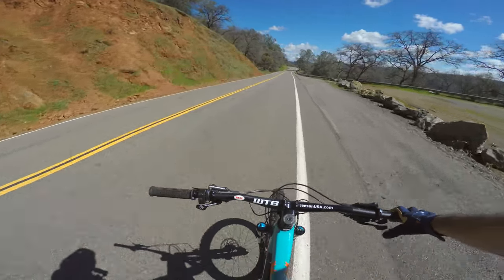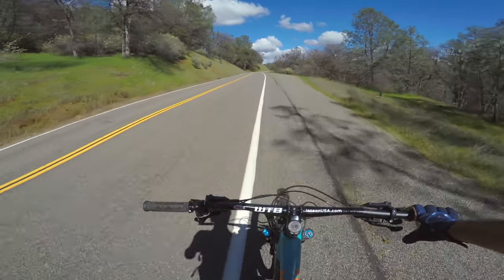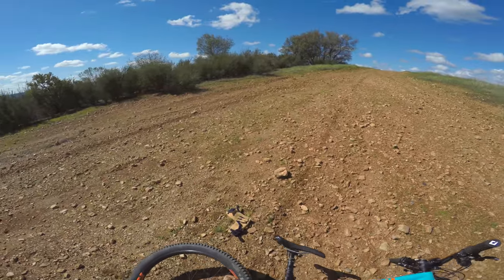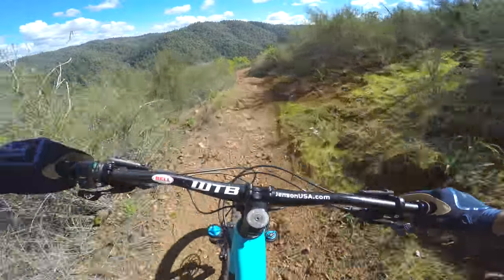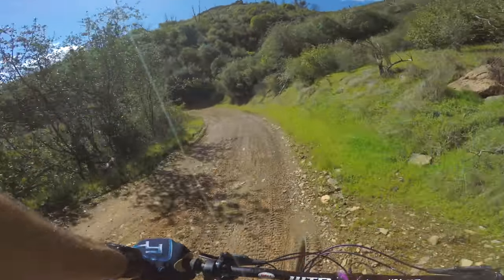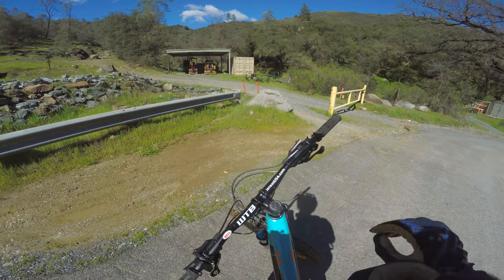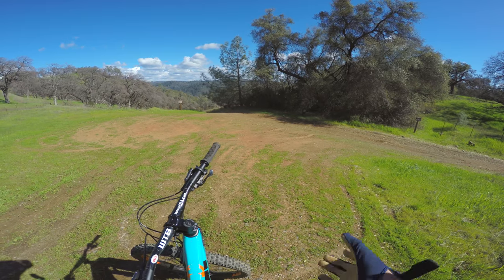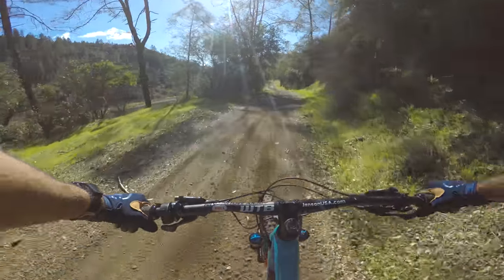I'M A CHEATER - E Bikes in Auburn